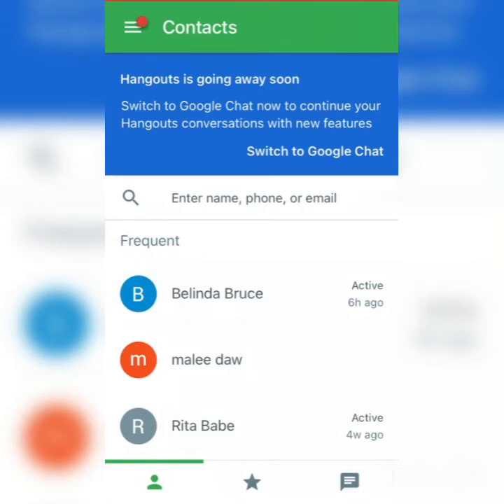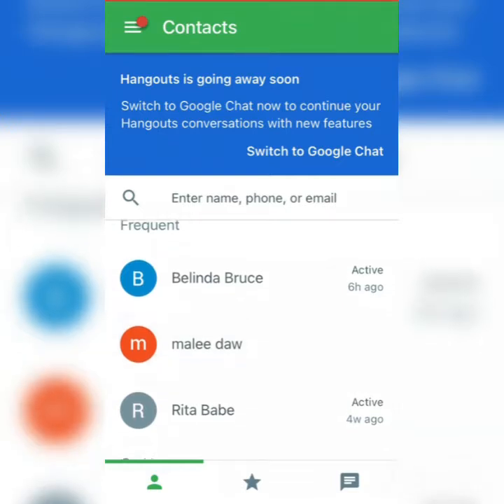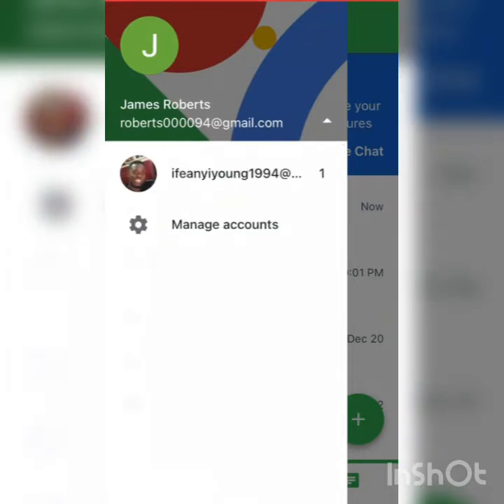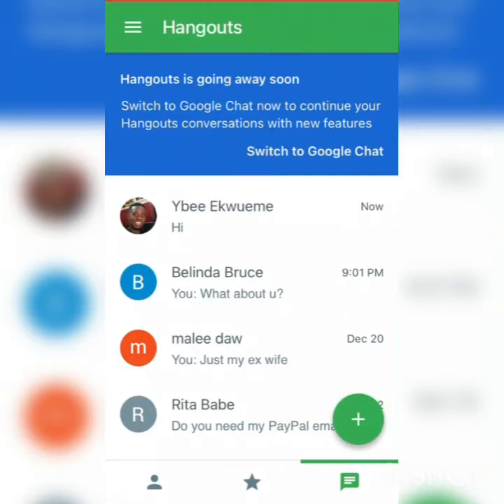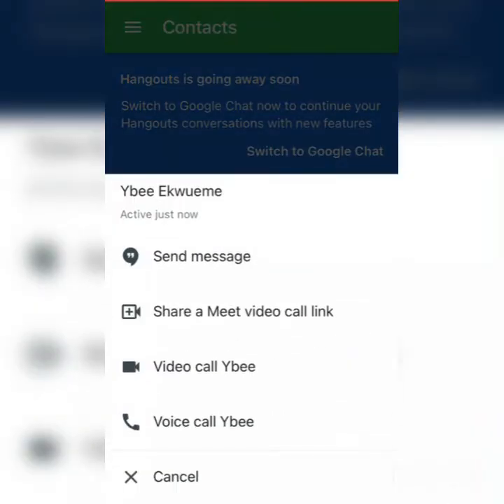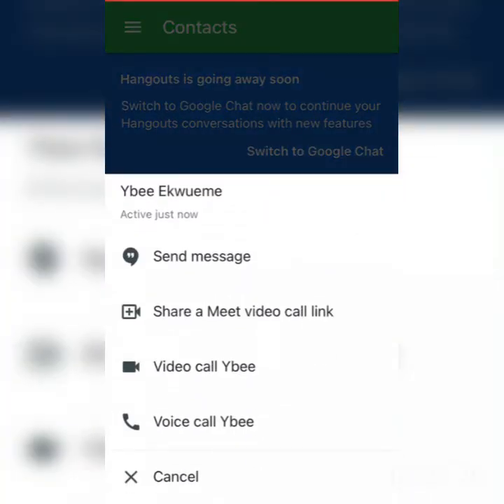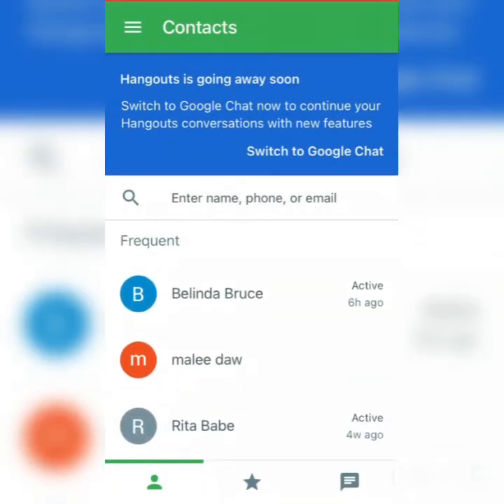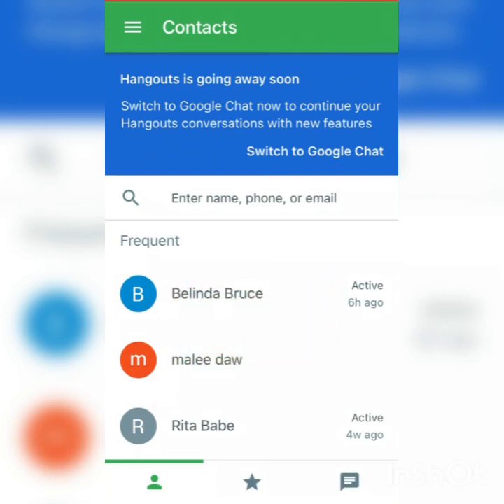How To Use Google Hangouts In Mobile Phone - For IPhone And Android 2022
Google Hangouts is a cross-platform instant messaging service developed by Google.

I'm this tutorial video, I will show you How To Use Google Hangouts In Mobile Phone. This google hangouts tutorial works for both IPhone And Android Users.

If you have any questions you can ask by using the comment section.

How To Get Google Voice Number For Free In Nigeria 2021